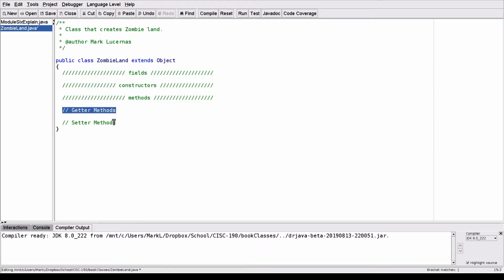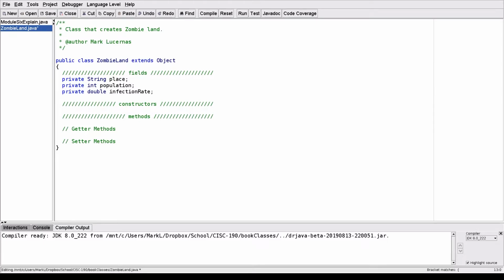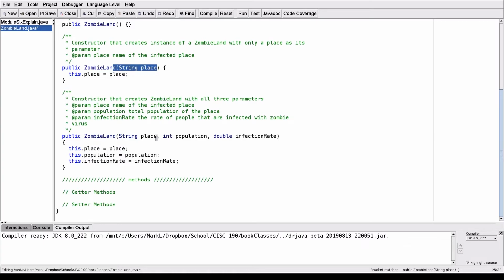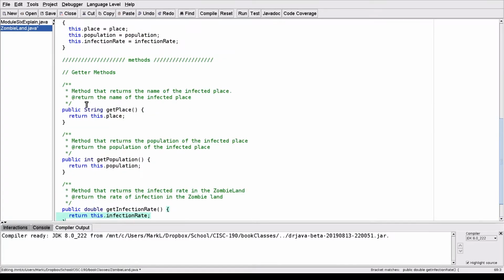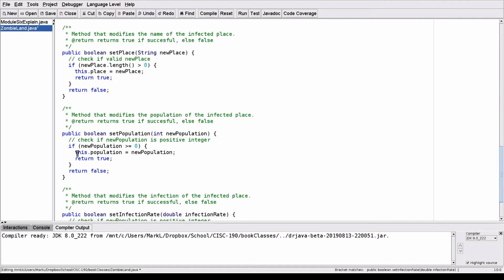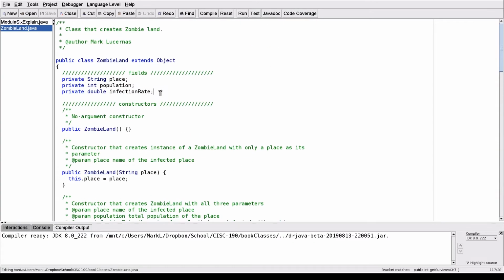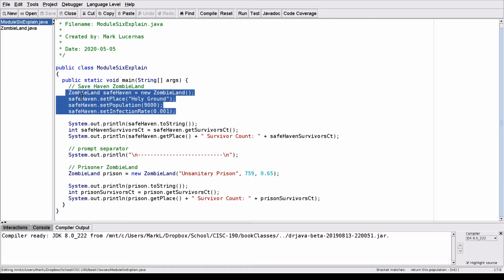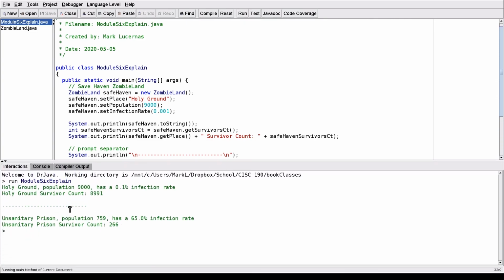CISC 190 M-6 Explain: User-Defined Classes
In this video, I talked about creating own custom Java classes.